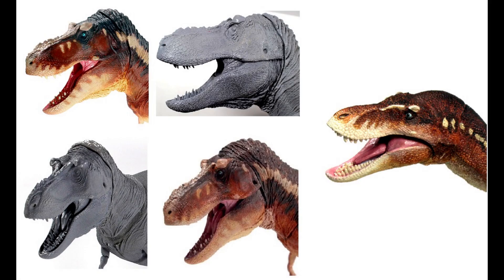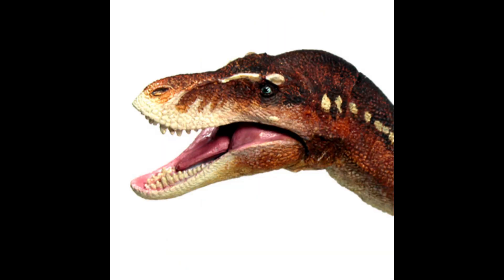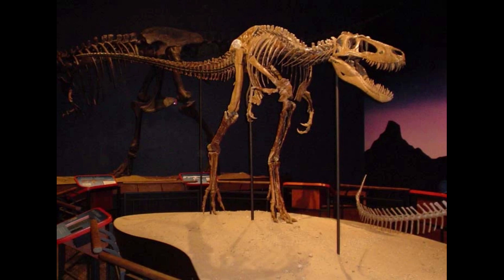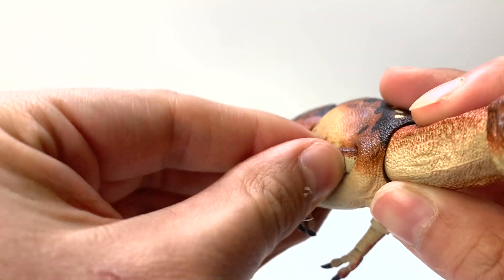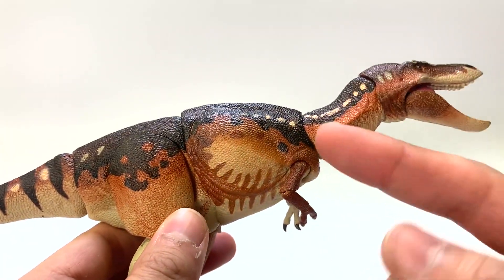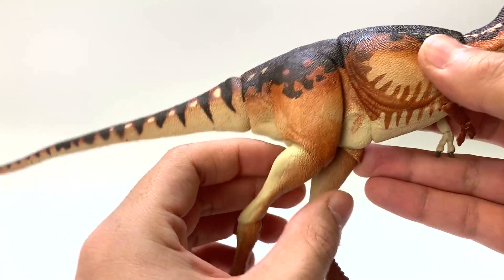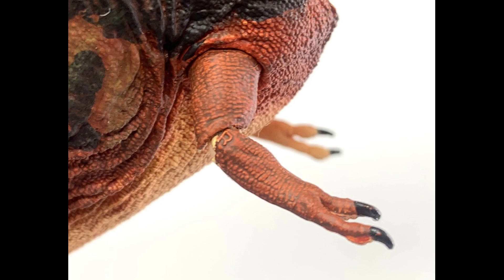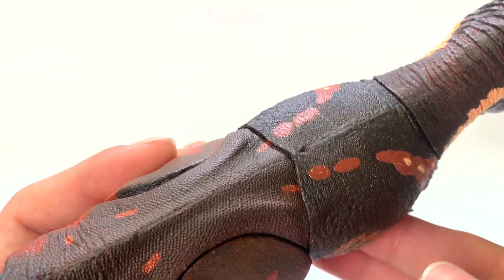T-Rex’s from Beasts of the Mesozoic – Does Articulation Make / Break the Models? Ep. 35 Dino Review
In Episode 35 of the Dinosaur Review Show our expert Paleontologist (Jorge) reviews the T-Rex figures from Beasts of the Mesozoic against the known fossil records to determine which figure is the most scientifically accurate. We also try to have some fun in the process.

To check out pricing on the Beasts of the Mesozoic T-Rex figures in this video:

Remember to vote in our poll in the community area for your favorite Beasts of the Mesozoic T-Rex figure.
Chapters:
0:00 Show Introduction
0:48 Juvenile BOM T-Rex
2:46 Adult BOM T-Rex
3:42 Opinion on Articulation
4:35 Decision Time – Jorge picks the most accurate BOM T-Rex

Do you still have questions on these models or on the T-Rex in general?  If so, get your questions answered during our Livestream Q&A sessions with Jorge.